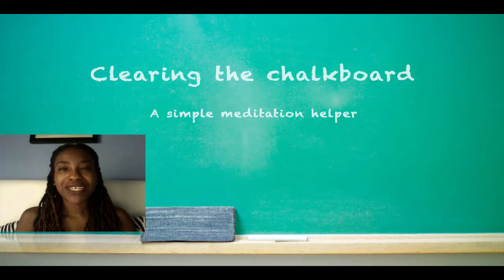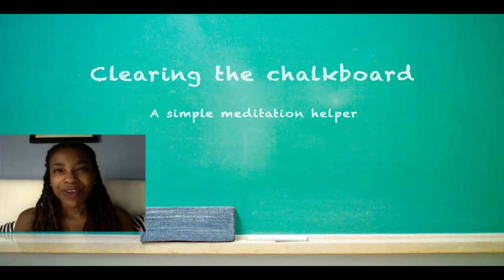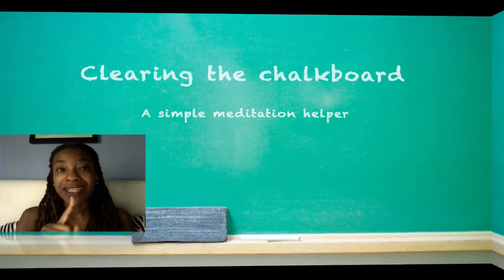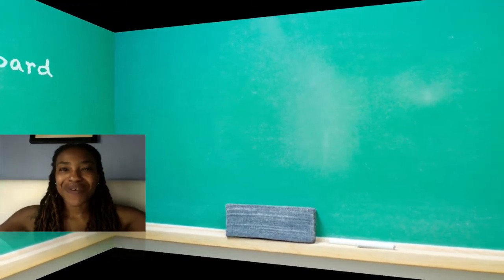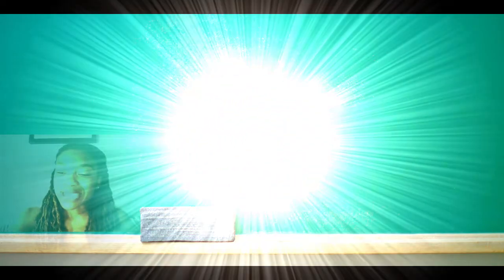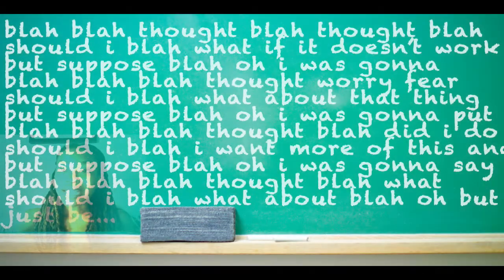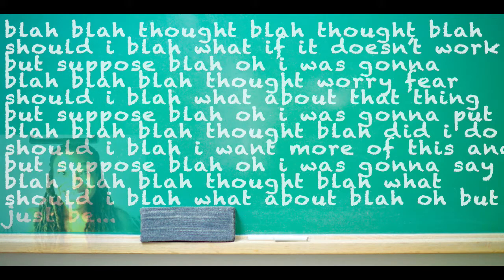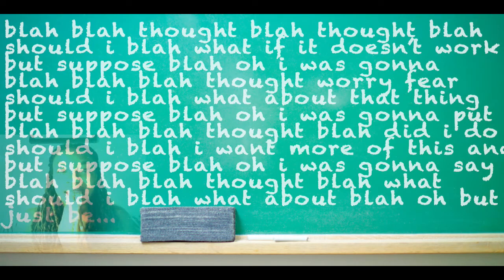Easy Meditation for Beginners in Simple Spirituality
I had to share my easy beginner's meditation technique! I've been using it since college and even though I still consider myself to be new to meditation, this technique always helps me quiet my mind so I can meditate.

Do you want to manage your emotions, stop your stress, and feel connected to your higher power? Exploring your spirituality is a great way to take on a better leadership role in your own life. Take my course in Simple Spirituality